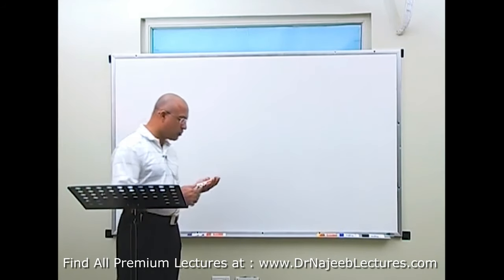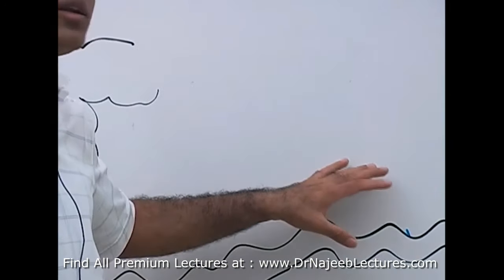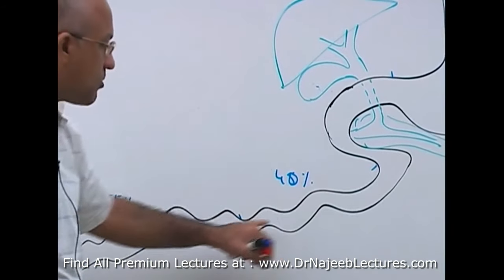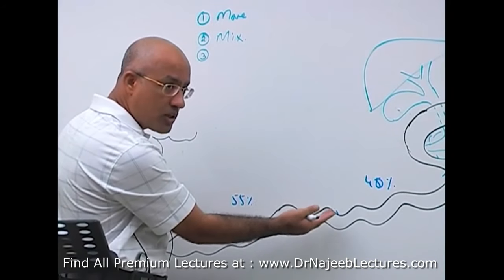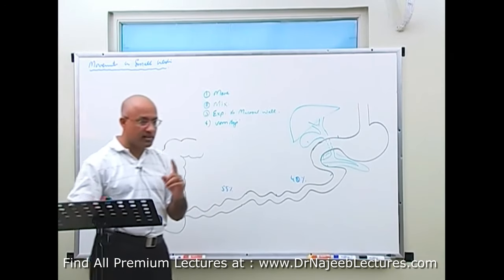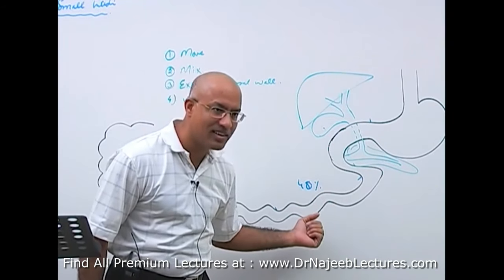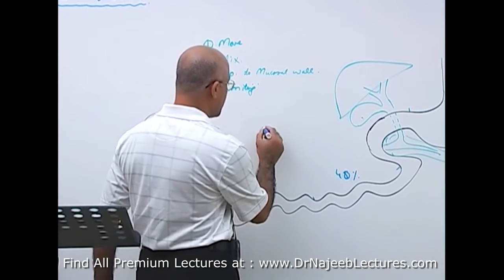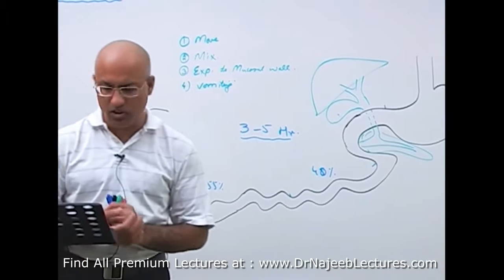Small Intestine | Motility and Functions | Gastrointestinal System🩺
1. More than 1000+ Medical Lectures.
2. Basic Medical Sciences & Clinical Medicine.
3. Mobile-friendly interface with android and iOS apps.
5. Download option for offline video playback.
6. Fanatic customer support and that's 24/7.
7. Fast video playback option to learn faster.
8. Trusted by over 2M+ students in 190 countries.

00:0:00 Parts of small intestine
00:01:17 Main Purpose of movement of small intestine
00:01:57 Mixing movement in small intestine
00:03:18 Exposure of the content in small intestine
00:04:20 Recap
00:04:50 Role of small intestine’s  movement in vomiting
00:05:06 Muscles of small intestine and their function
00:07:45 Time for the movement of content  through the small intestine

A healthy small intestinal motility is responsible for the mixing of intraluminal nutrients with digestive enzymes, and aborad propulsion of the contents, at a rate which is neither too fast nor too slow, allowing time for proper digestion and absorption of foods, and at the same time preventing small intestinal